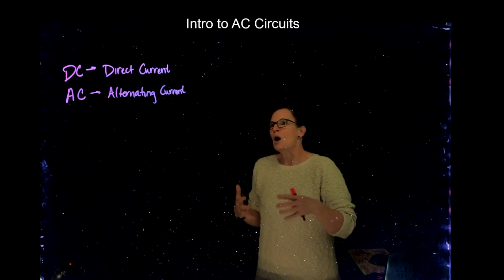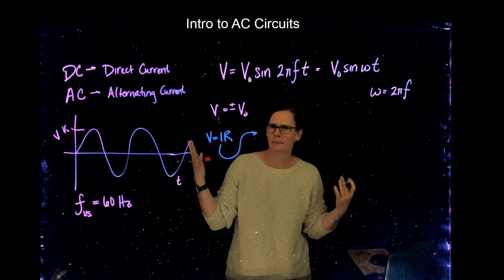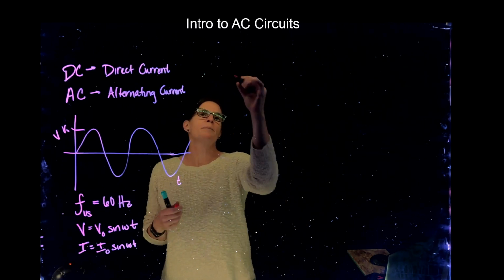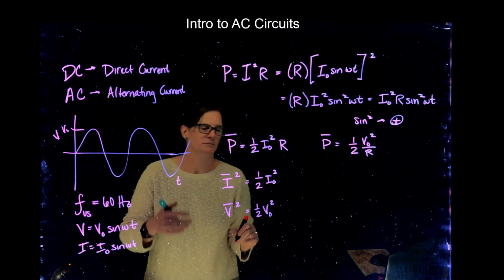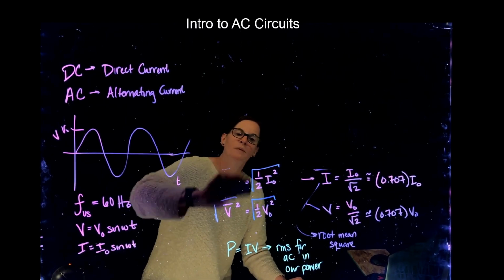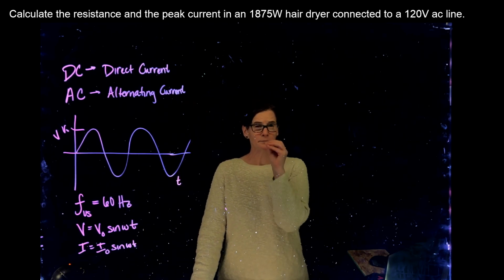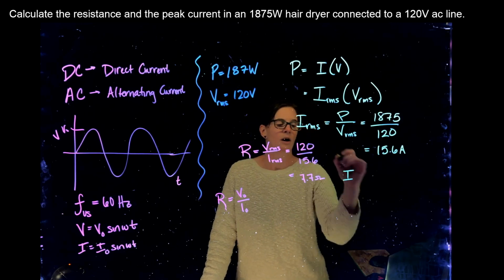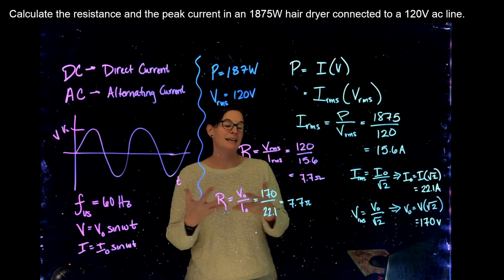Introduction to the basics of AC Circuits with an Example Problem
Mini-lecture introducing basic ideas of AC circuits, including the following example problem:

Calculate the resistance and the peak current in an 1875W hair dryer connected to a 120V ac line.